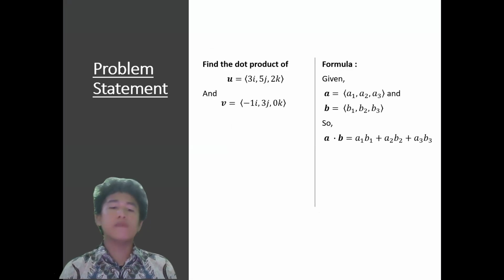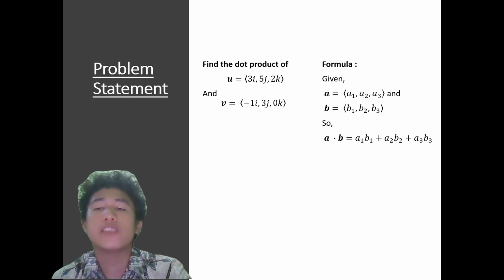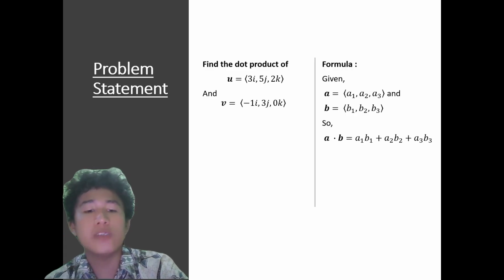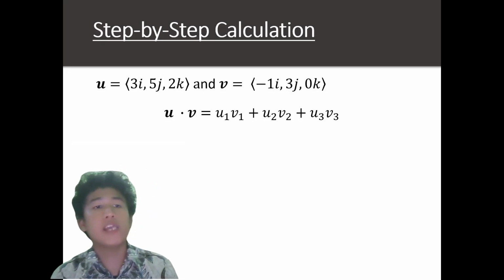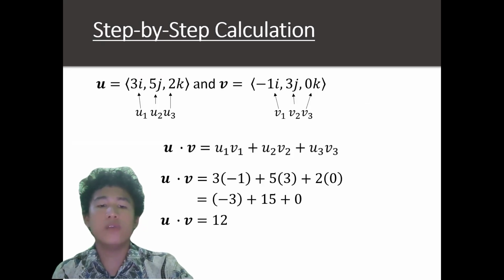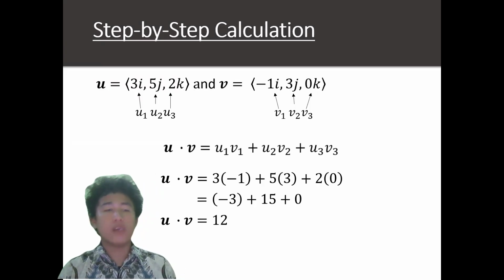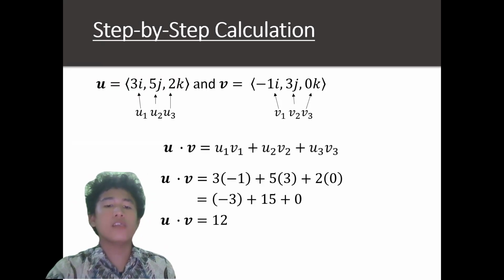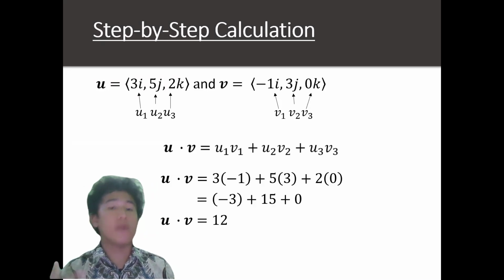Muhammad Naufal Abyan - 1301624055 - Dot Product of 3D Vector